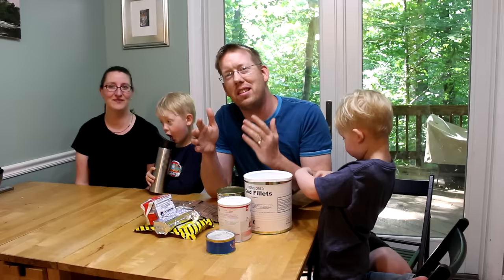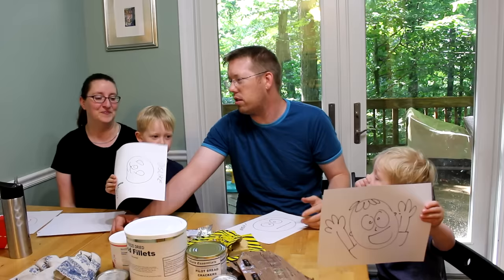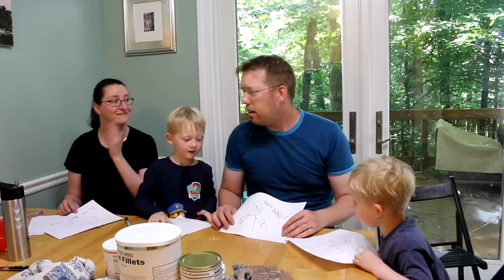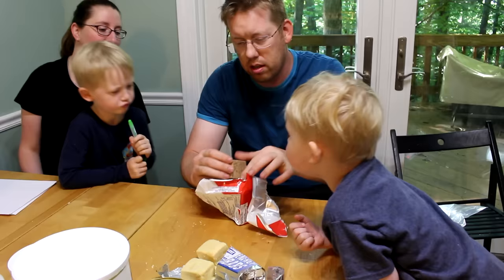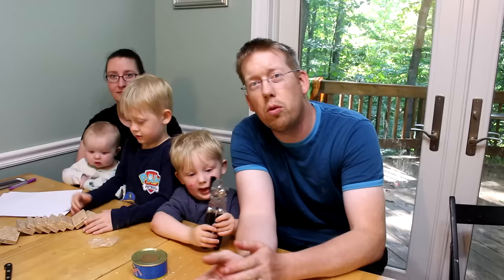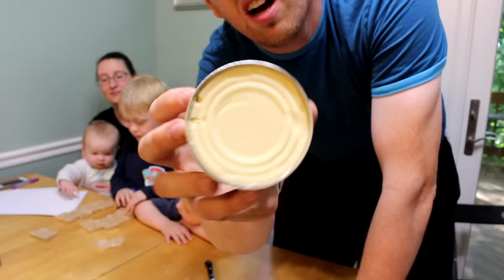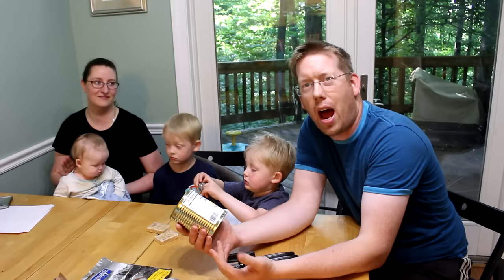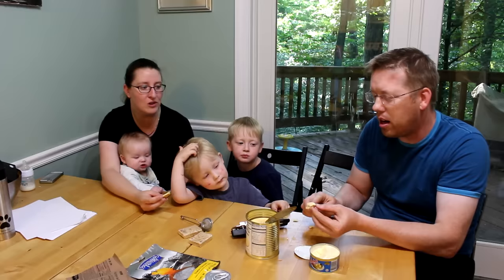Survival food TASTE TEST - MRE, freeze dried food and Emergency prep food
The whole outdoor boys family taste tests survival, camping and emergency prep food from campingsurvival.com.